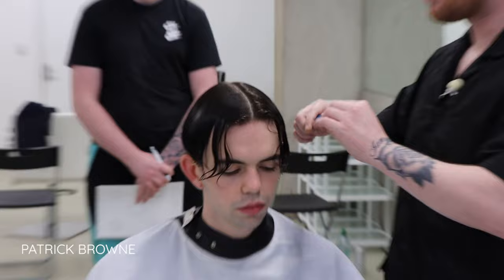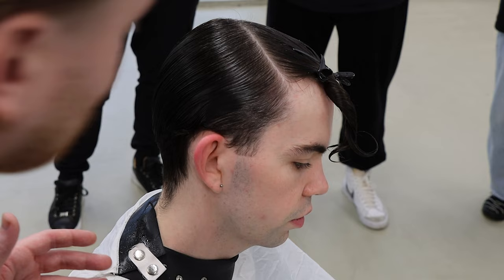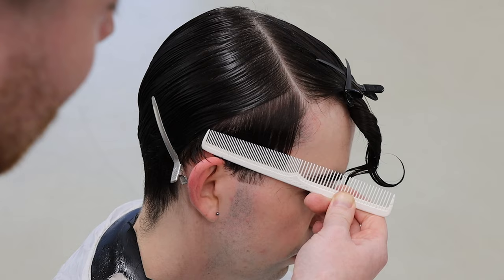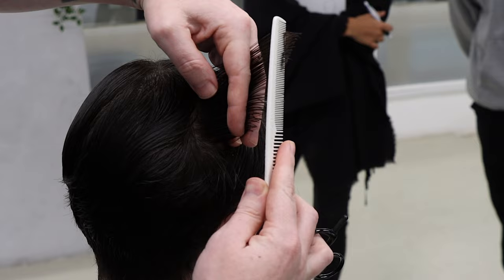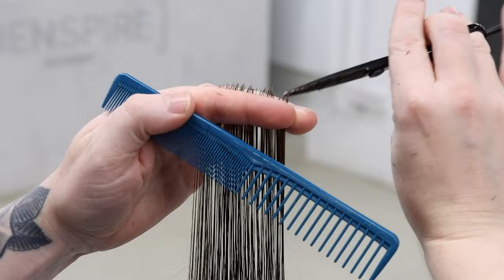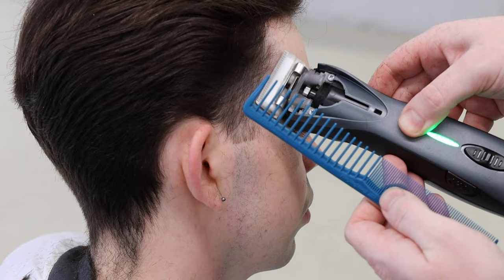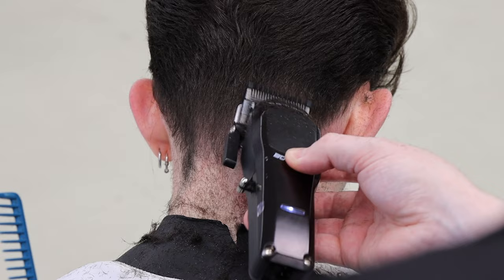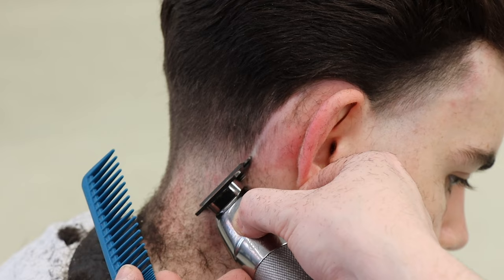GRADUATION TUTORIAL FOR BARBERS | MENSPIRE IRELAND | EP #57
This week Patrick shows us some Cross Graduation with a taper! This weeks instrumental comes from they guys at Free.99 Records, Thank you!